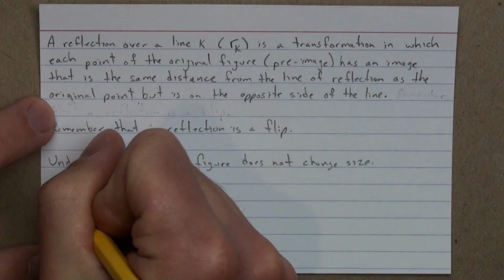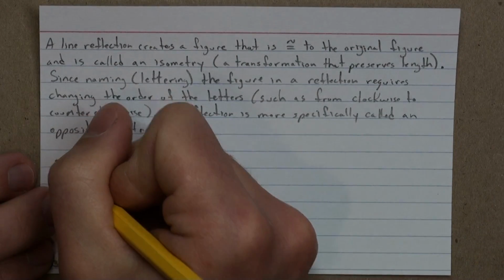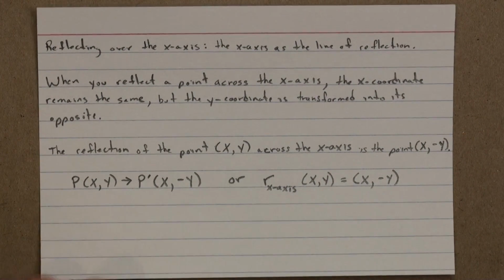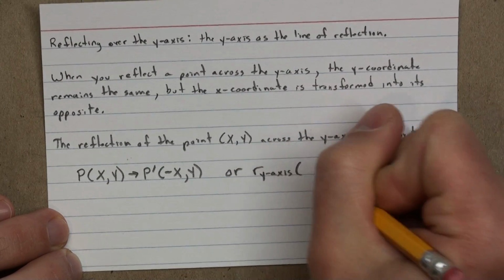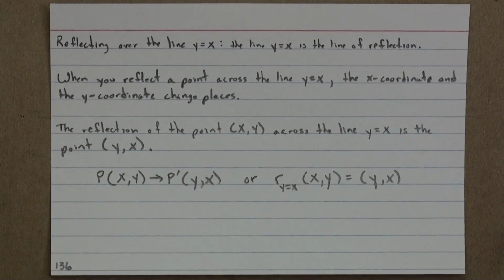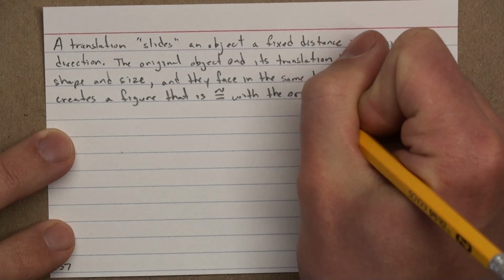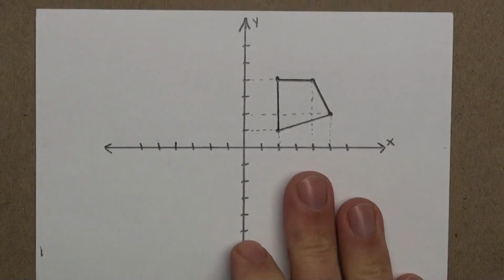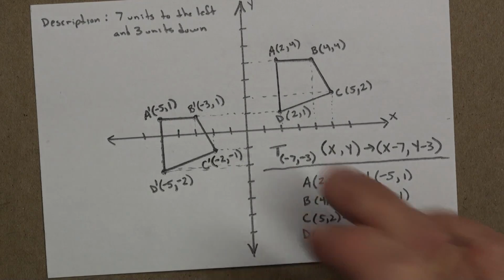Regents-Study-Cards_Part-11_(132-138)